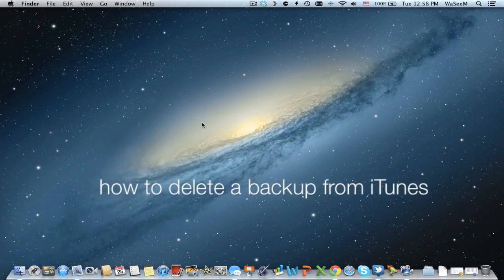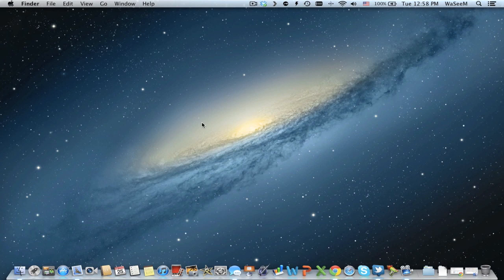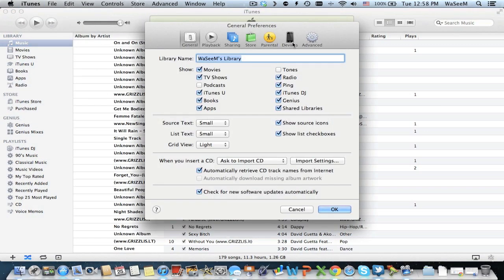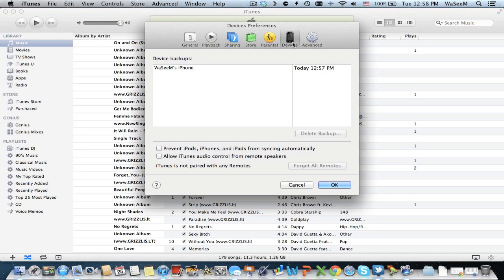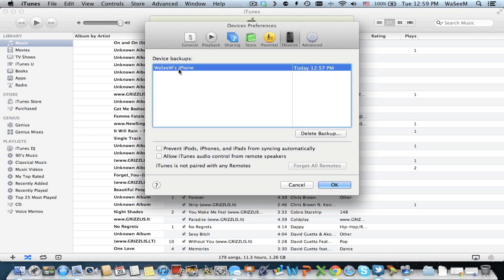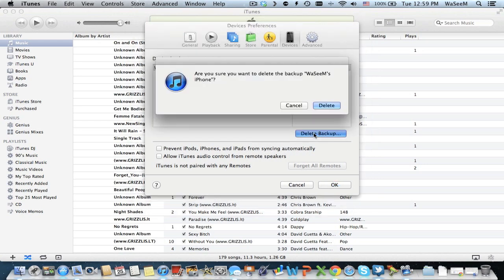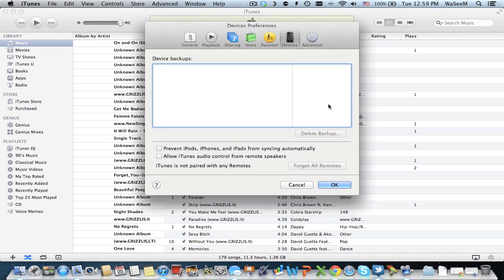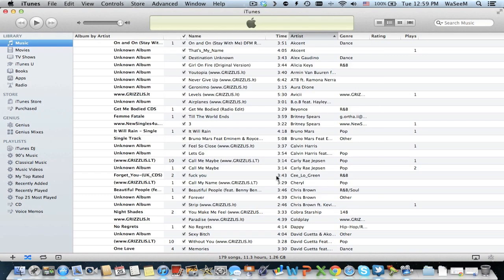How to delete a backup from iTunes